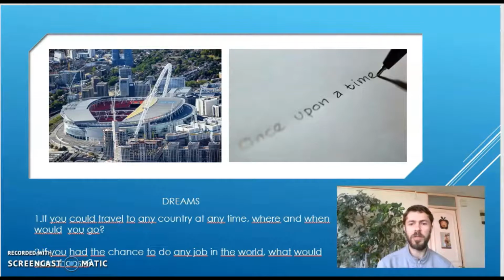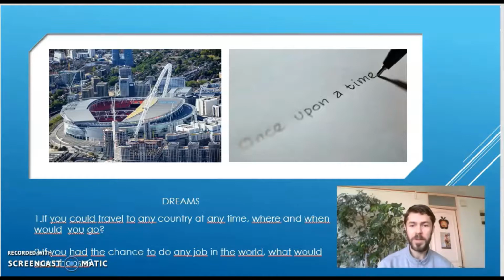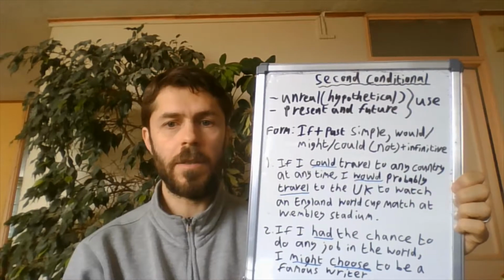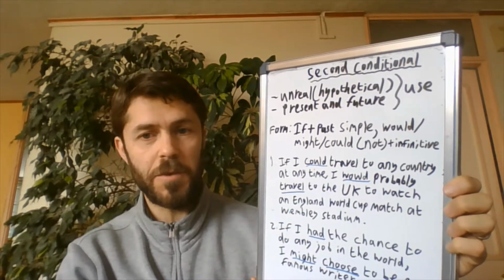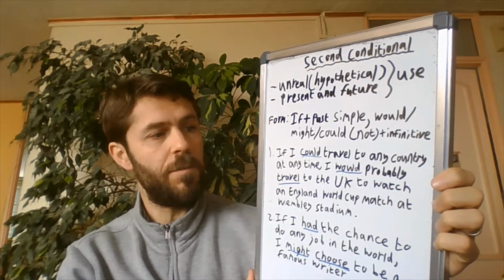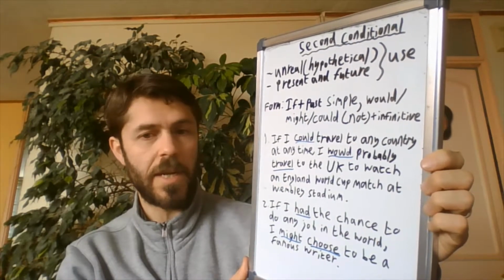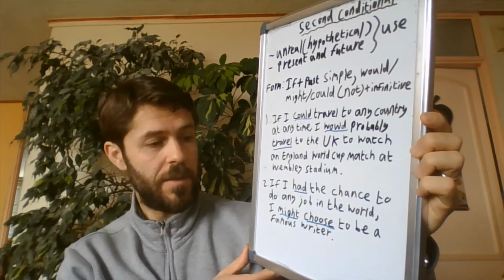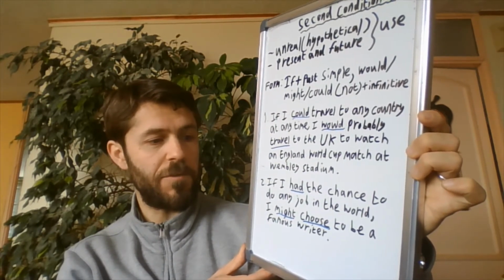The Second Conditional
This lesson is for ATM 3rd year students, and it corresponds to unit 8 part 2 of the Global Intermediate course book.

In this lesson, you're going to learn how to use the second conditonal to talk about unreal or hypothetical situations in the present or future. The topic of the lesson is dreams, and there are 2 questions for you to answer in the comments section:

1)  If you could travel to any country at any time, where and when would  you go?

2) If you had the chance to do any job in the world, what would you choose?

Also, write your own question (using the second conditional) for others to answer!